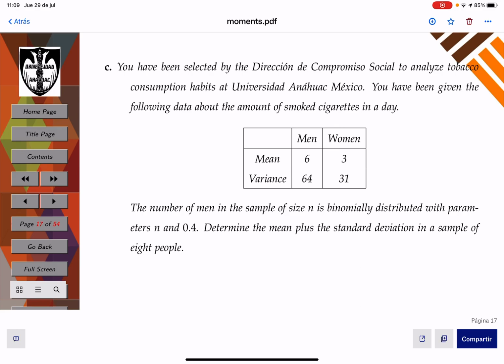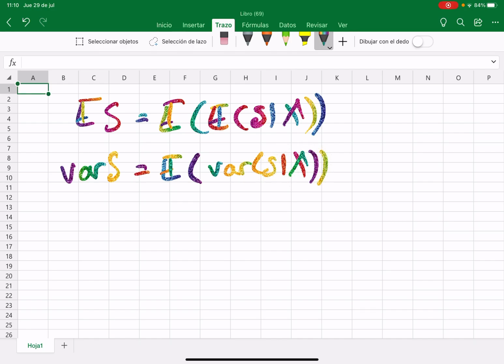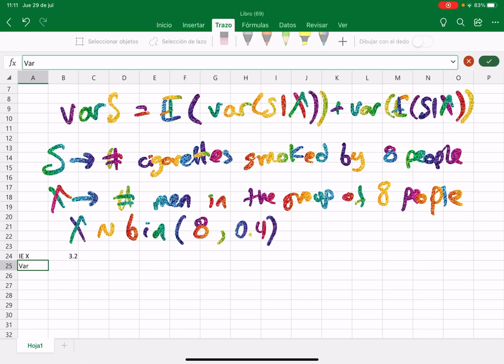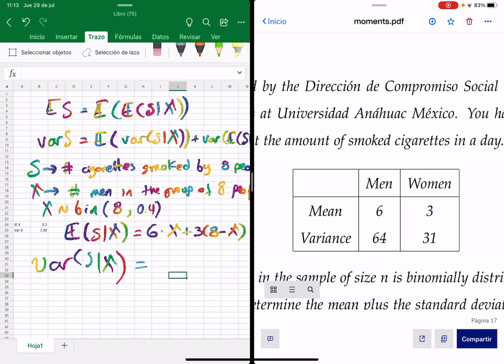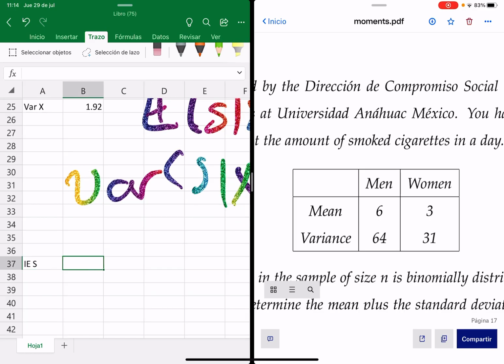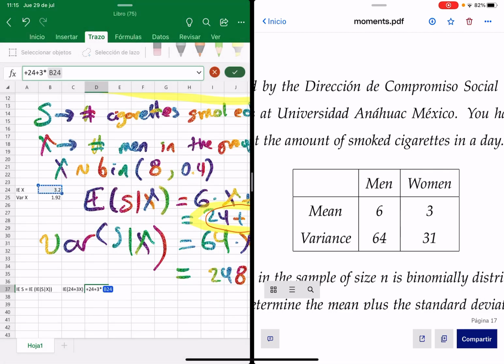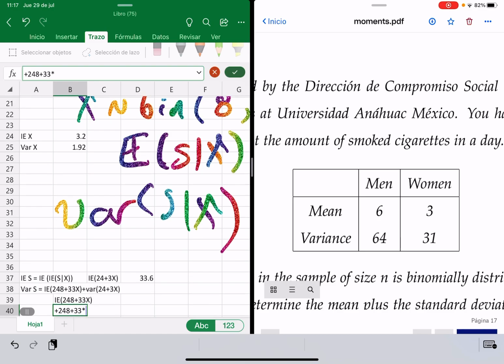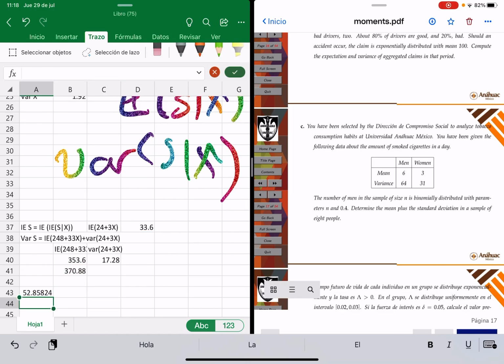Iterating expectations and variances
In this video we use the theorems of iterated expectation and variance to complete a fictional study on the number of cigarettes smoked by a population.